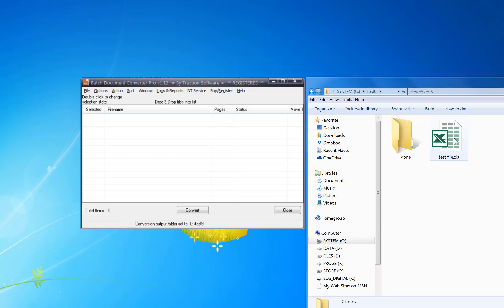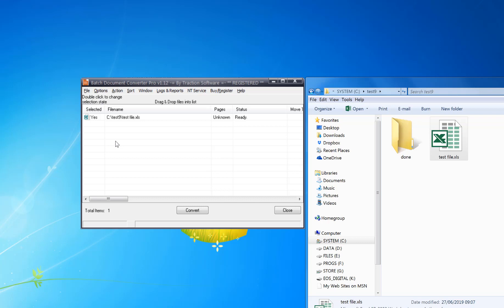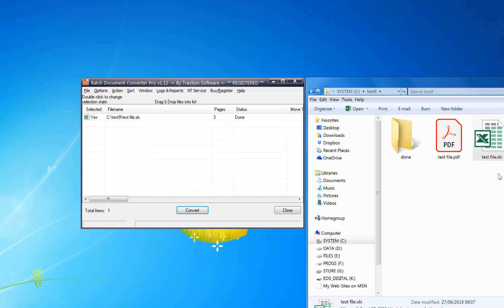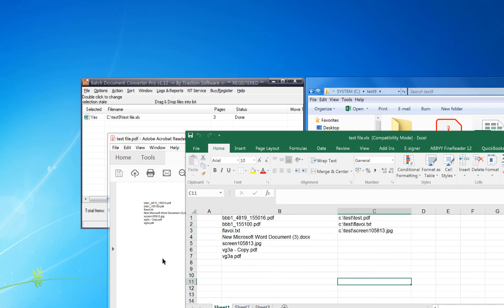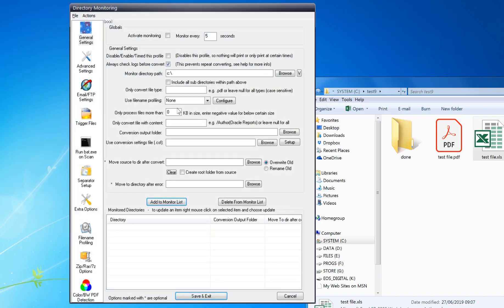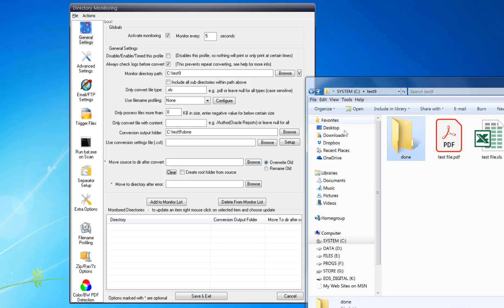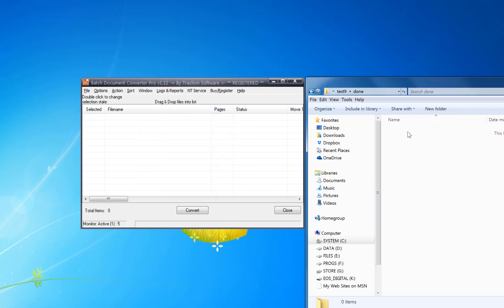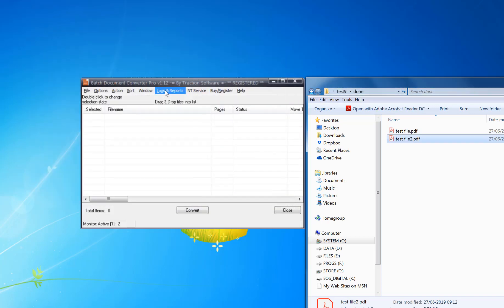How to convert excel files with multiple sheets to pdf (not printed to pdf)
Batch Document Converter Pro software features include Directory monitoring, FTP monitoring - secure FTP (SFTP) & POP3 Email monitoring with SSL & TLS support, Scheduler, Optional PDF Appending into one file for convert, PDF Portfolio file support, internal PDF page range conversion, drag & drop of files for ease of use, save, load, append batch lists for later use, list ordering options, refresh lists to pickup new files, separator page generation between each file options, batch file replication, DOS & VBS scripts within list, zip, rar & 7z file support - automatically extracts the archived files and converts them, logging & reporting, email notifications, can run as an NT service with optional network logging for status, full command line support, quick job setup for converting lists of files quickly by task name, pdf color/bw splitting option to different conversion setups/different conversion output folders, OCR image support, when converting image formats it OCR's the pdf output automatically to create searchable pdf's, Smart source PDF OCR, for OCR'ing source pdf's that are already pdf format and OCR'ing them where needed, PST, OST, MSG & EML mail archives messages are automatically extracted and converted to pdf with attachments converted to pdf and bookmarking in the pdf for each message and attachment, output file sequence numbering for litigation type tasks + lots more features.

Batch Document Converter Pro to date has many satisfied customers, some of the largest organizations use Batch Document Converter Pro as their first choice batch conversion solution.

NOTE: Associated software is required to convert some MS office documents, e.g. Microsoft Word to convert word .doc, .docx documents.

Minimum Requirements:-
Windows XP or greater.
160mb of disk space for installation.
15mb of memory.
Can use more memory when converting files, i.e. the size of the files.